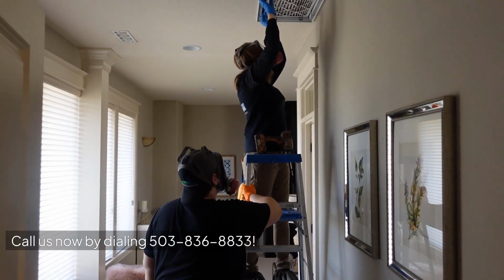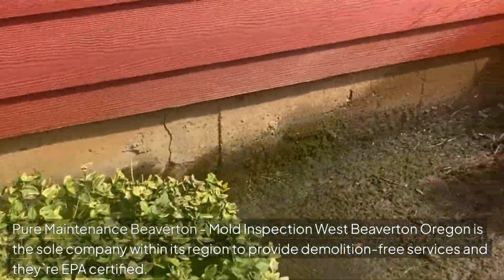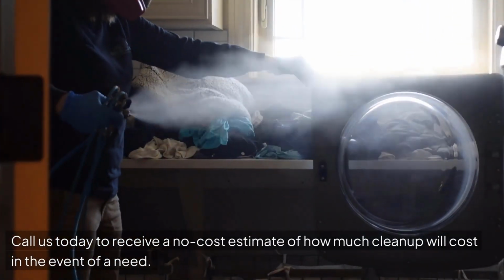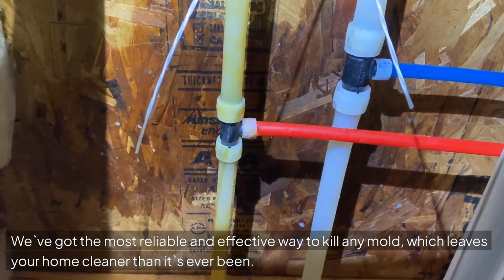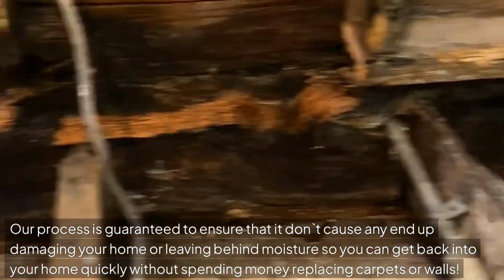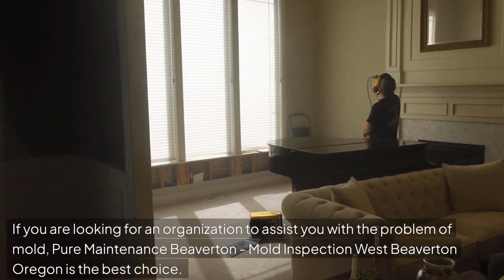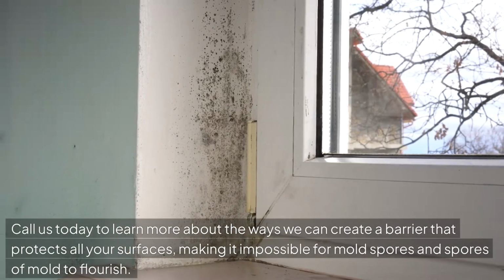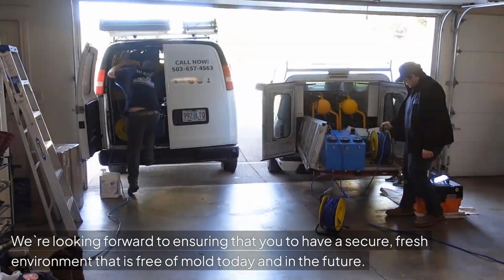Mold Inspection West Beaverton Oregon - Pure Maintenance Beaverton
12725 SW Millikan Way, Suite 300 Beaverton, Oregon 97005

Welcome to Mold Inspection West Beaverton Oregon - Pure Maintenance Beaverton. Our address is 12725 SW Millikan Way, Suite 300 Beaverton, Oregon 97005

Our team is ready to help you with any need to remove mold.

We`ve got you covered! Pure Maintenance Beaverton - Mold Inspection West Beaverton Oregon is the sole company within its region to provide demolition-free services and they`re EPA certified. We utilize dry fog technology to ensure vaporization effectiveness against mold viruses or bacteria. Mold might not seem like a huge issue, but it could damage property over time so take care to eliminate the problem immediately and permanently by calling us now!

We`ve got the most reliable and effective way to kill any mold, which leaves your home cleaner than it`s ever been. Our process is guaranteed to ensure that it don`t cause any end up damaging your home or leaving behind moisture so you can get back into your home quickly without spending money replacing carpets or walls!

If you are looking for an organization to assist you with the problem of mold, Pure Maintenance Beaverton - Mold Inspection West Beaverton Oregon is the best choice. We do not just offer removal services but additionally take care of every aspect to make sure that this does not occur again and protect your home from the threat of mold!

Call us today to learn more about the ways we can create a barrier that protects all your surfaces, making it impossible for mold spores and spores of mold to flourish. We`re looking forward to ensuring that you to have a secure, fresh environment that is free of mold today and in the future.